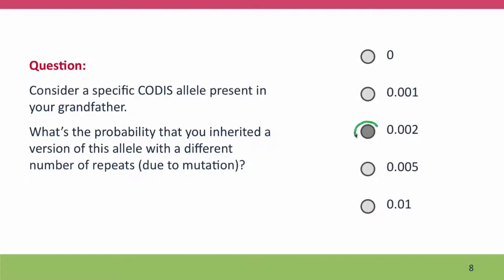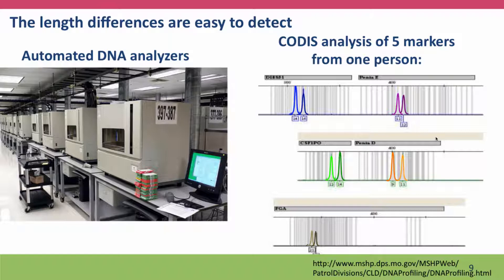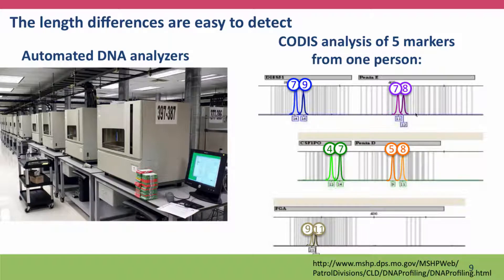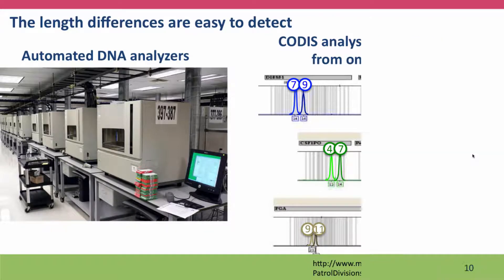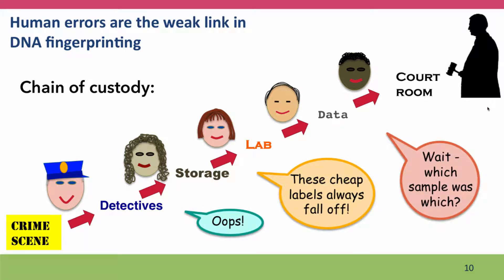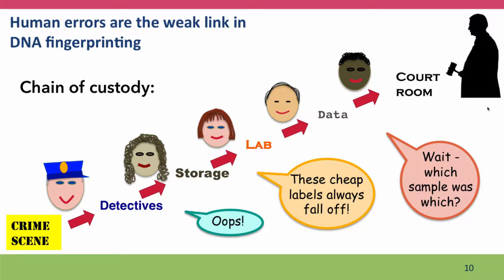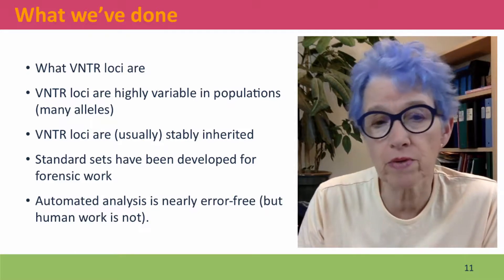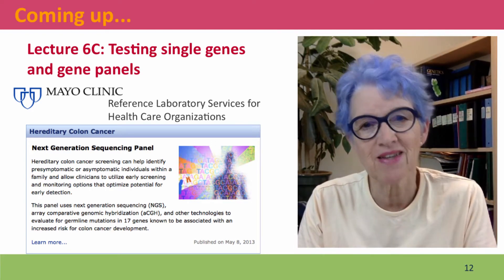6B - VNTR markers in DNA analysis, part 2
6B_02.mp4 This is Part 2 of Lecture 6B of the free online course Useful Genetics Part 1.  All of the lectures are on YouTube in the Useful Genetics library.